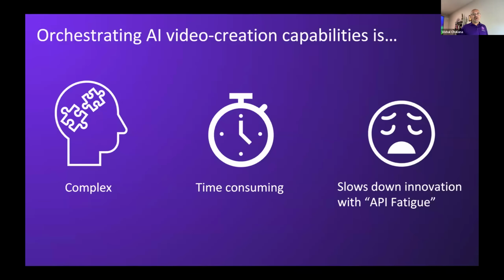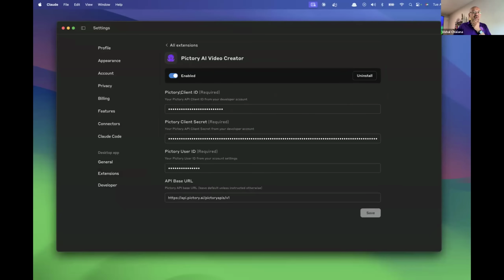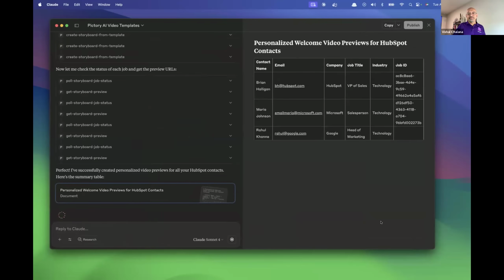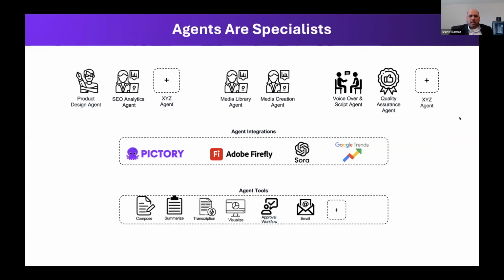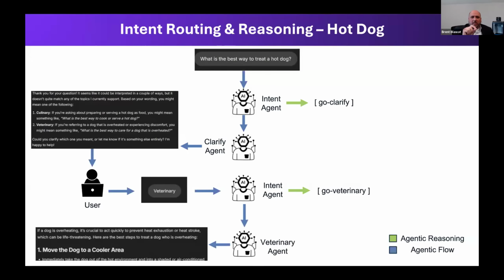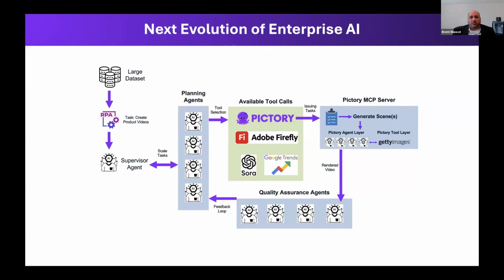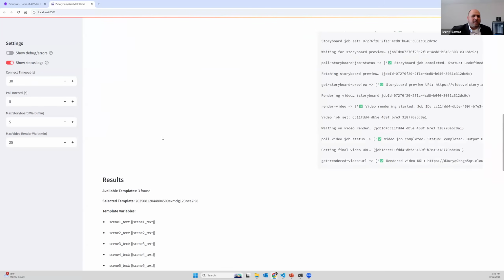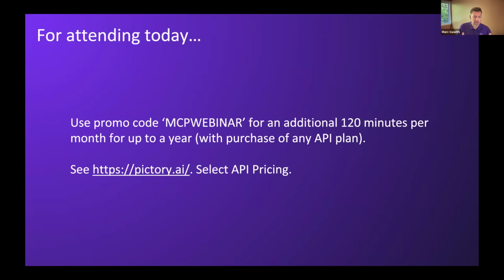Revolutionize AI Video Workflows with MCP Servers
Discover how Pictory’s MCP Server helps teams build AI video workflows, automate video creation, and connect enterprise systems through natural language.

This webinar explains what Model Context Protocol, or MCP, means for AI video creation and how Pictory’s MCP Server makes complex video workflows easier to orchestrate. Vishal Chalana and Brent Blawat show how MCP can connect Pictory with tools like Claude, HubSpot, enterprise agents, templates, APIs, and backend systems to create personalized videos at scale.

In this webinar, you will learn:
- What MCP servers are and why they matter for AI video workflows
- How Pictory’s MCP Server reduces API complexity and shortens implementation time
- How to create personalized videos using CRM data and templates
- How enterprises can use agents, tool discovery, planning, and quality assurance loops
- How Pictory supports templates, brand assets, multilingual video creation, stock media, and enterprise automation

Watch this session if you are exploring agentic AI, enterprise video automation, personalized video at scale, Pictory API workflows, or MCP servers for content production.

✅ VIDEO CHAPTERS
00:00 – Welcome & Introductions
02:30 – Meet the Guests: Vashall Chawana (CTO, Pictory) & Brent Blowitt (Enterprise AI Strategist)
05:00 – What Is Pictory? A Quick Overview
07:30 – The Problem With Traditional API Workflows & API Fatigue
11:00 – Introducing the Pictory MCP Server
14:00 – How MCP Works: Natural Language Meets Video Automation
17:30 – Live Demo: Installing & Setting Up the Pictory MCP Server
22:00 – Live Demo: Creating Personalized Videos From HubSpot Contacts
28:00 – Demo Results: Fully Personalized Videos in Minutes
31:00 – Time Savings: Traditional Video Creation vs. MCP
34:00 – Brent's Enterprise Perspective: Video at Scale
38:00 – Agentic AI Frameworks & How Agents Work Together
42:00 – Intent Routing: How AI Decides What to Do Next
45:30 – Traditional API vs. MCP: 1,600 Lines vs. 198 Lines of Code
49:00 – Brent's Enterprise Demo: Automated Video Creation Workflow
54:00 – Real-World Use Cases: Fitness, Retail, Mail Delivery & More
56:30 – Pictory Roadmap: Cloud-Hosted MCP, AI Video & More
58:30 – Q&A: Assets, Translation, YouTube Upload & Templates
60:00 – Special Offer: 240 Free API Credits (Code: MCPWebinar)